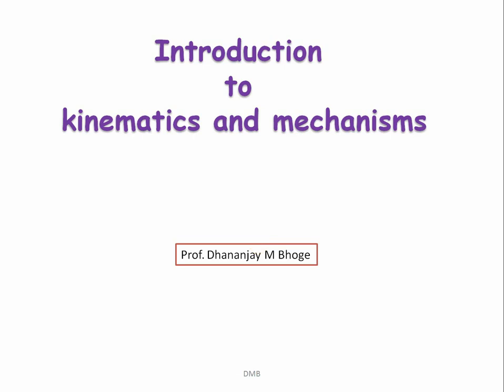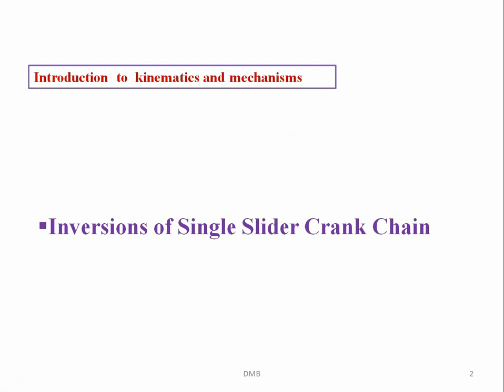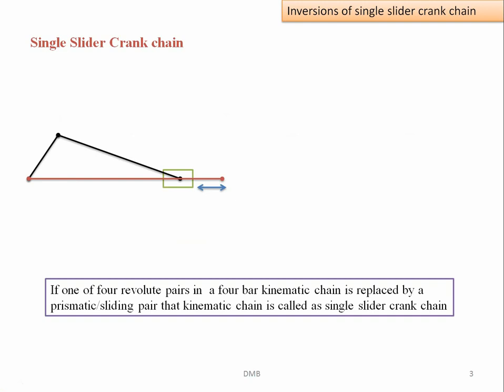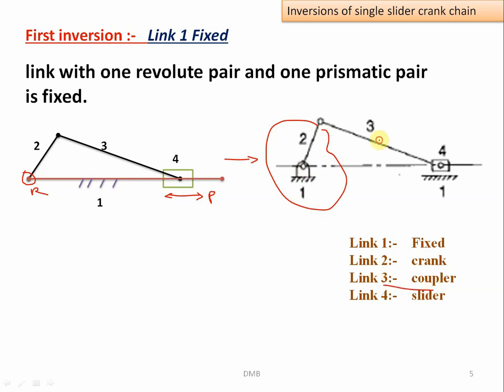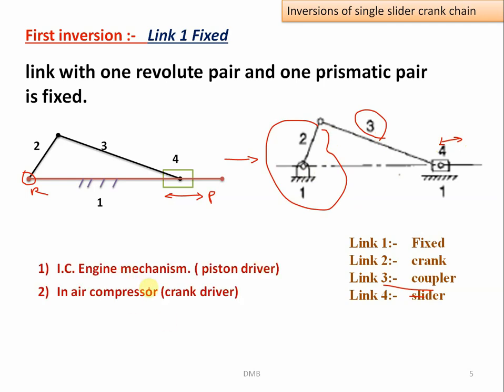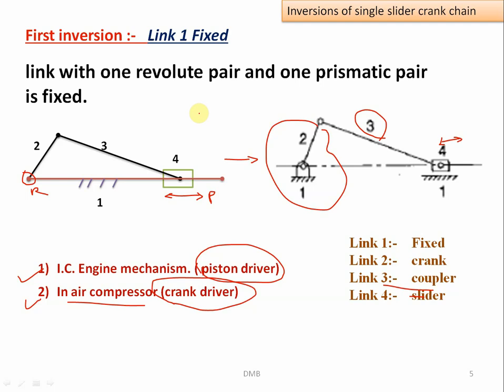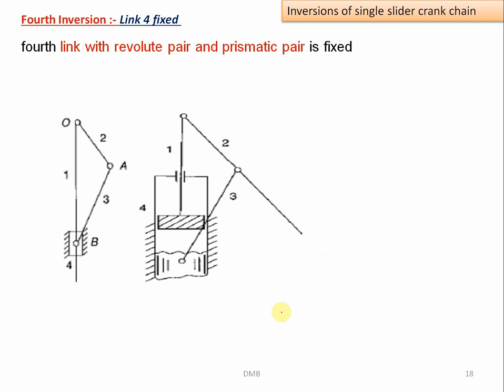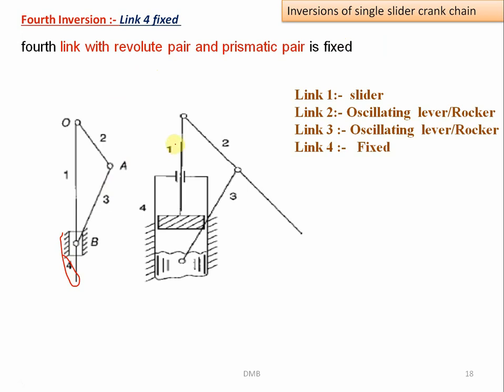Inversions of single slider crank Chain/Mechanism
Kinematic Inversions of single slider crank chain/Mechanism. Single slider crank mechanism. Introduction to mechanisms and Kinematics